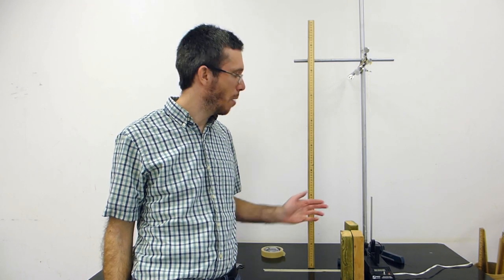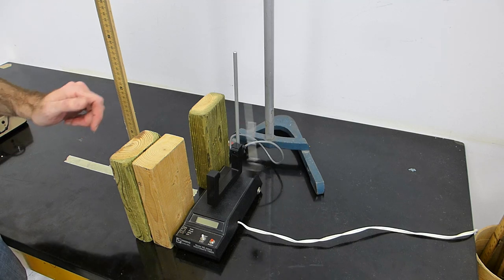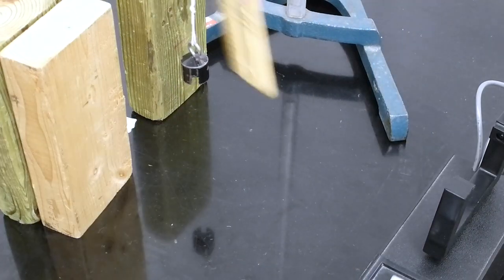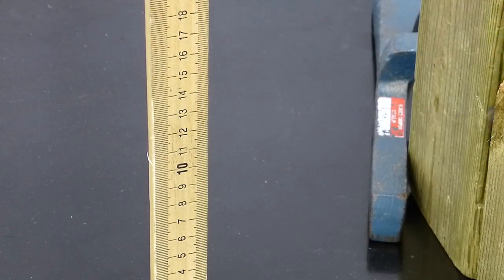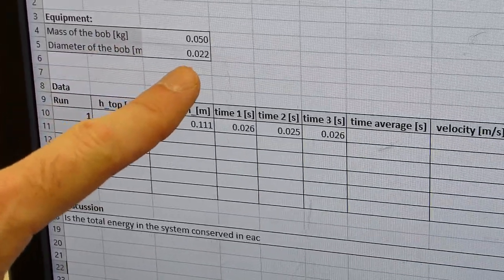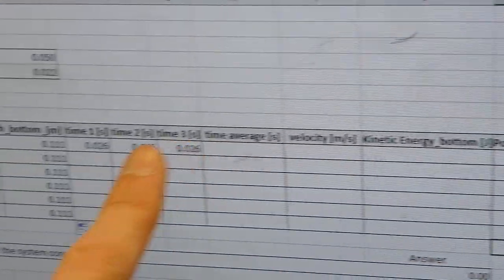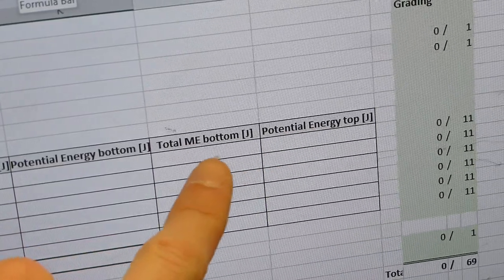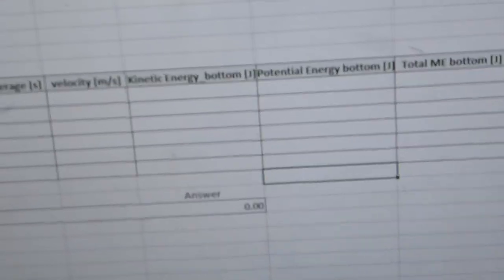Pendulum Lab with Photogates - Conservation of Energy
Lab instructions for the pendulum lab with photogates, considering conservation of energy.

In this lab, you will test the following hypothesis: In the closed system of a pendulum, the sum of all forms of energy remains constant.

During the experiment, you will release the bob from a set height and let it swing through the photogate. Using the data collected you will calculate the kinetic and potential energy at the highest and lowest points, add them up to the total Energy and decide if the hypothesis is supported by your data.